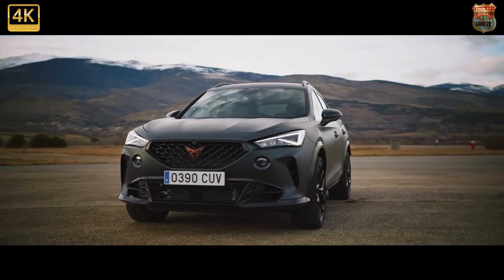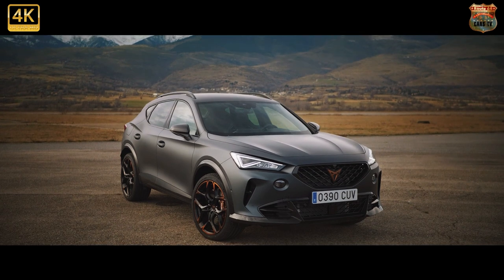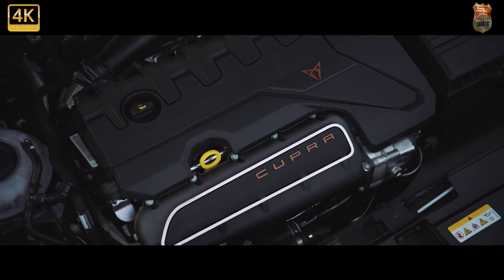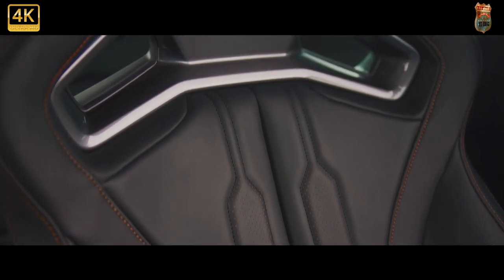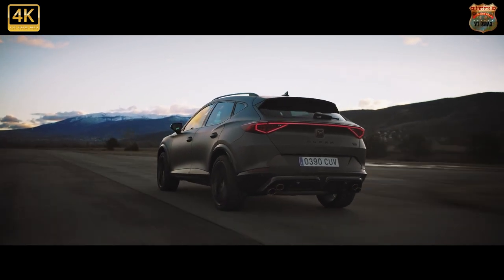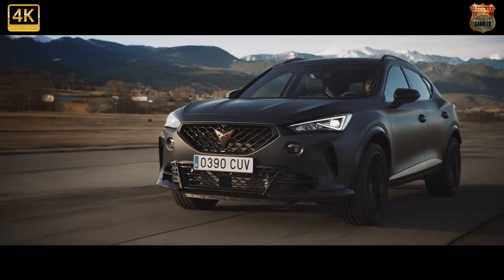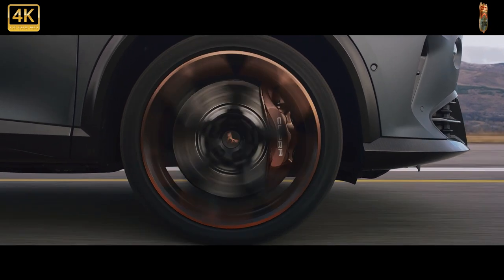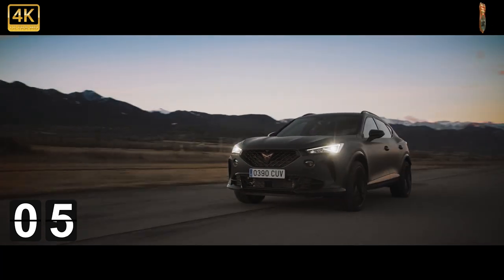⛽2022 Cupra Formentor SUV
The VZ2 is the fastest Formentor, with a stonking 306bhp – just 10 shy of the Golf R. Interestingly, the price has risen since the figures quoted for our car, and it now retails at £41,145, a not insignificant £1120 more than the VW. Whether you prefer the Golf's more restrained polish or the Cupra's high-riding stance, there's no arguing with the 4.9sec 0-62mph punch and all-wheel-drive traction.